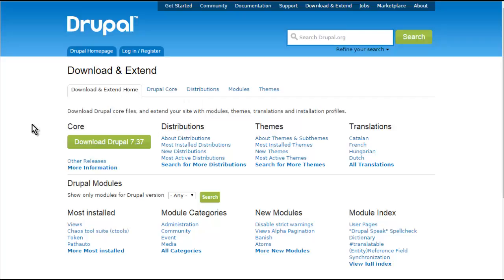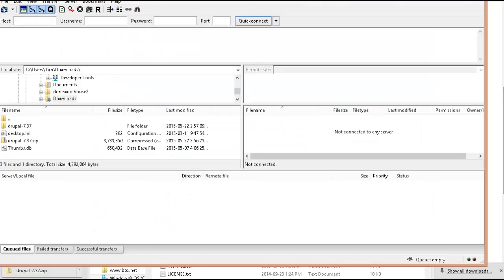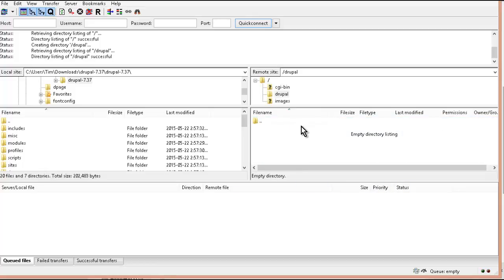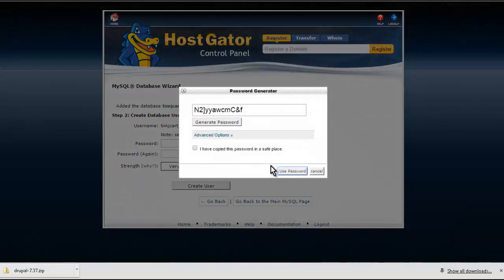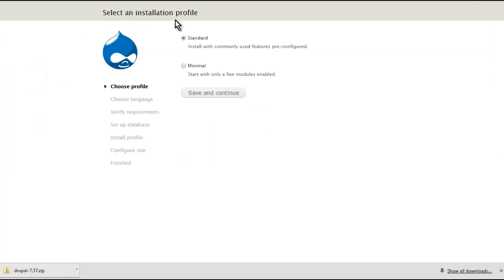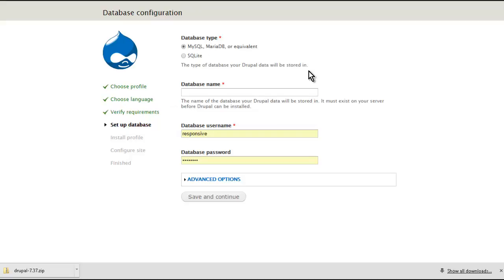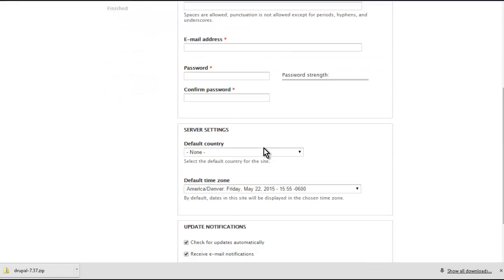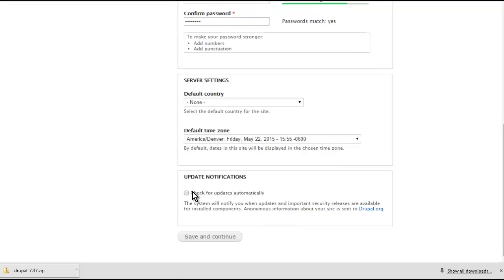Installing Drupal Core